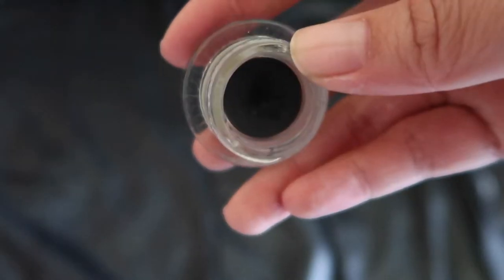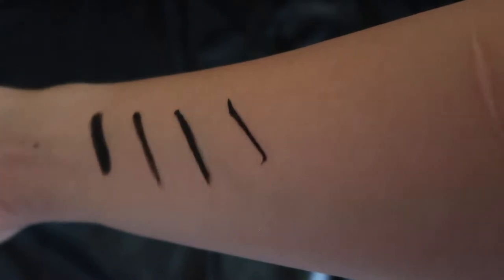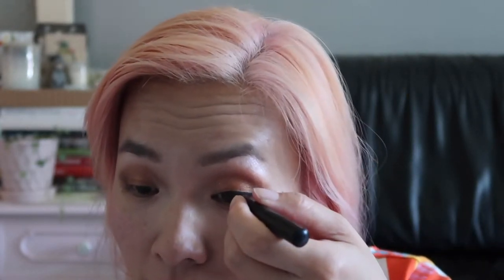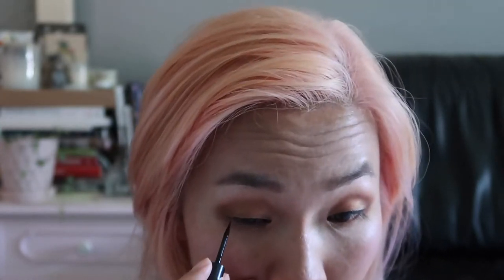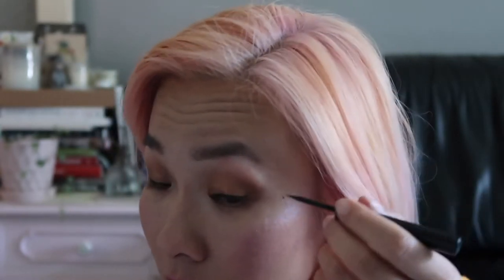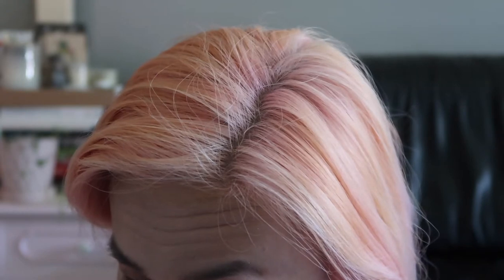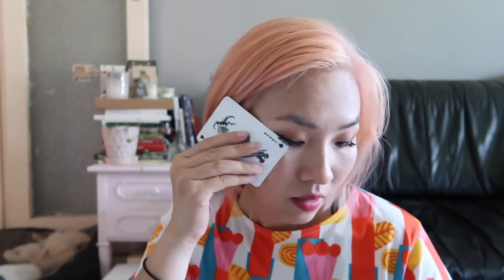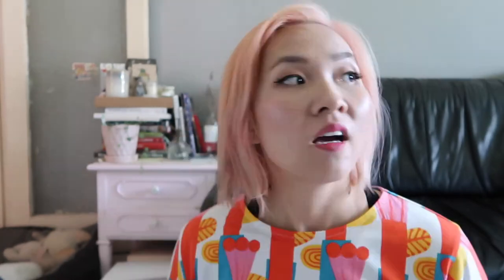CHIT-CHAT: EYELINER 101 - TIPS AND TRICKS FOR THE PERFECT EYELINER LOOK | LIL CUPPA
Hey everyone~

I always have received compliments about my eyeliner and a tonne of questions on how I apply it. As usual my first tip is always practice but I thought I will create a video (sorry it is long) providing the basic 101 knowledge of eyeliners and how to apply in the most simplest way I know.

Thanks xoxo